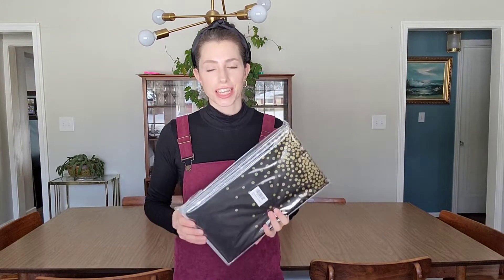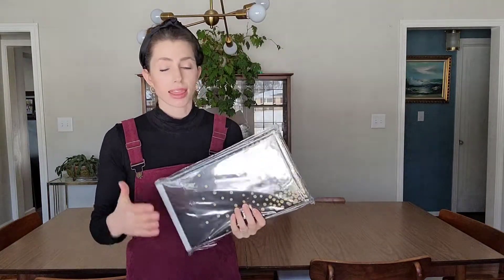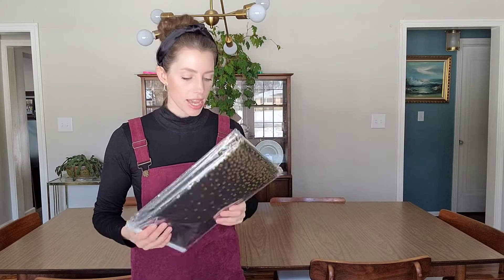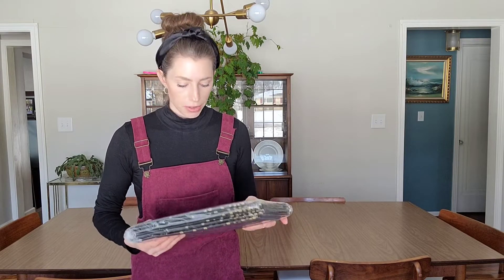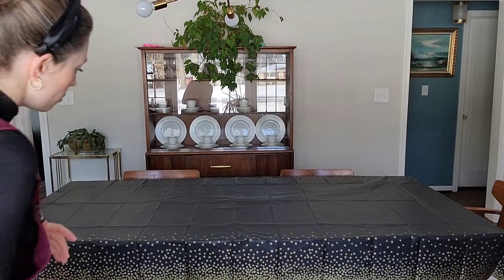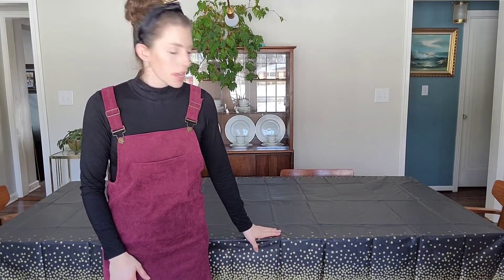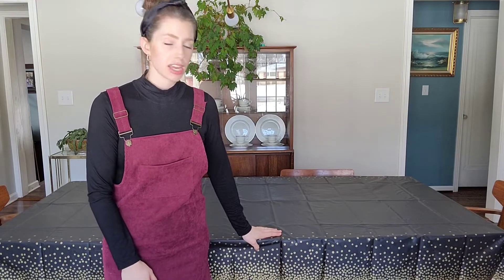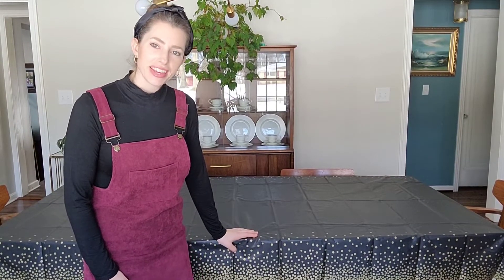Review of AIRE 6 Pack Pink and Gold Plastic Tablecloths for Rectangle Tables